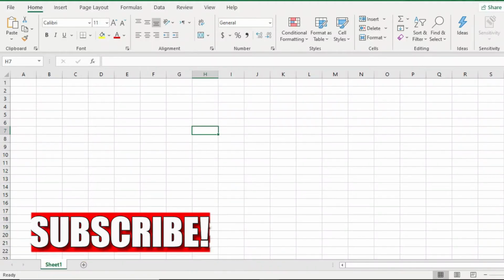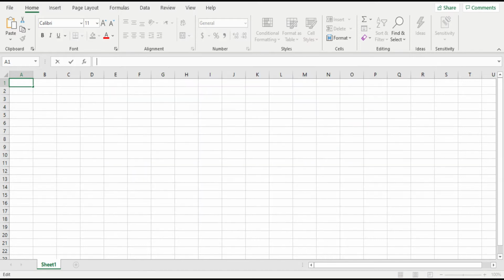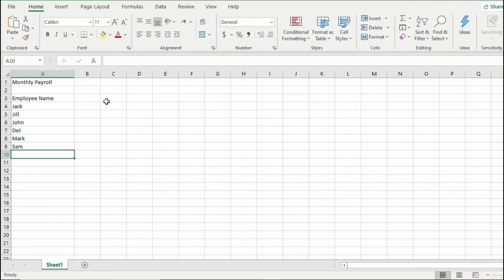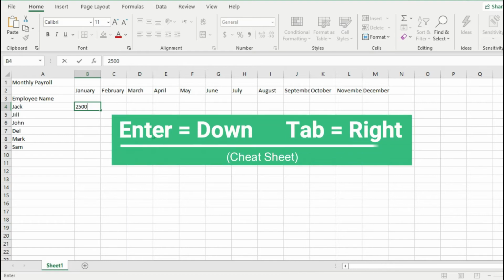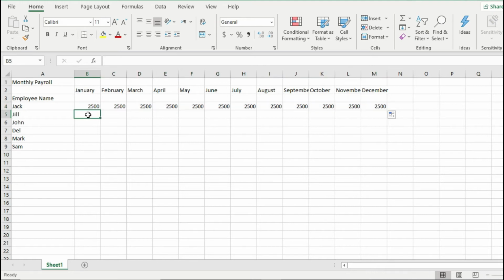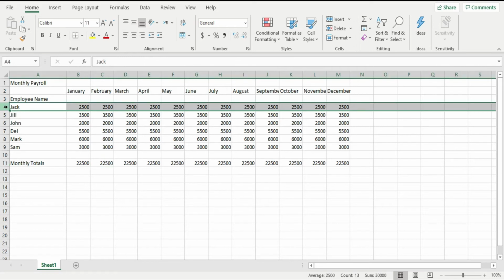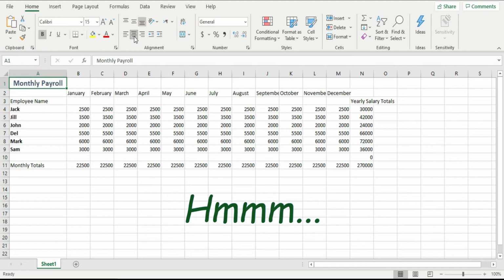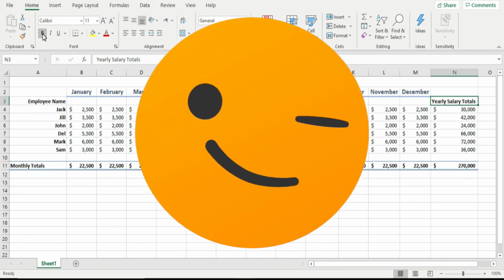EXCEL TUTORIAL: Beginners Guide. Microsoft Excel tutorial.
This Excel tutorial will show how friendly and cool Excel really is. We will start with a plain and empty Excel file, and end up with a professional table.

The skills we will learn include in this Excel tutorial are:

Understanding the Excel interface and the ribbon
modifying column and row sizes
adding sheets
using keyboard short cut commands
copying and pasting
formatting cells
using cell styles like titles and headings
undo changes